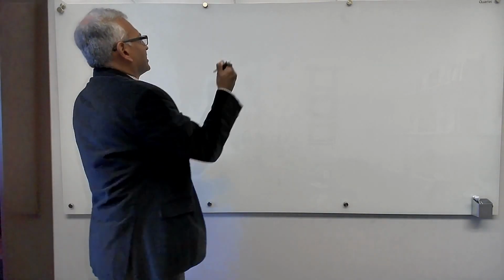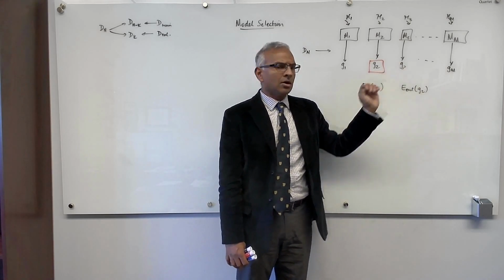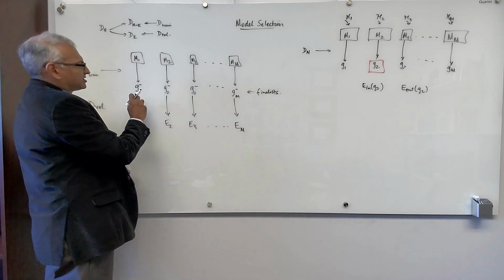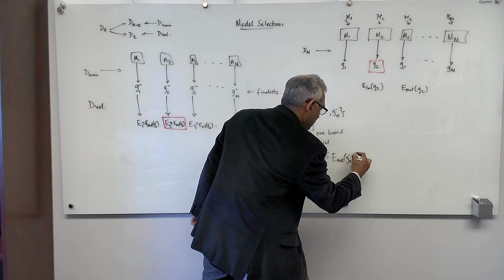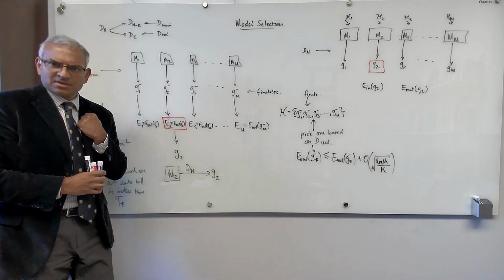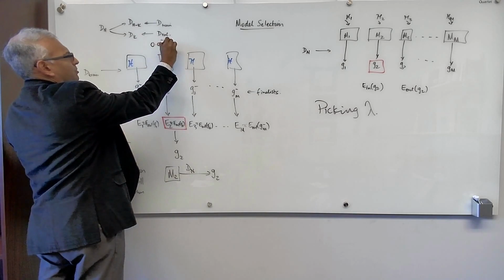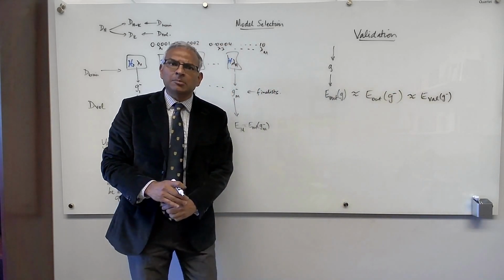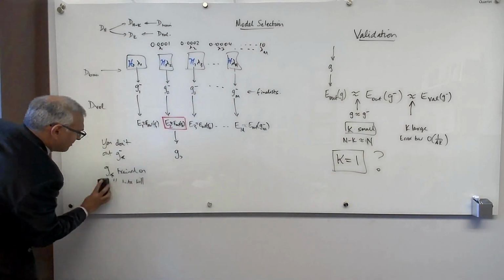13-c LFD: Validation for model selection.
Professor Malik Magdon-Ismail talks about validation and one of its main uses, model selection. Validation is a simple but powerful concept. We discuss how validation works as a method to sneak peak at the out-of-sample error for the deficient hypothesis. We talk about the tradeoff in choosing the validation set-size K to balance the accuracy of the validation error with the deficiency of the validated hypothesis. This leads us to cross-validation, the Queen of validation techniques. Unfortunately this queen is not so efficient to compute, so we take shortcuts in practice unless there is an analytic formula for the leave-one-out cross validation error, which there is for regularized linear regression.

This is the thirteenth lecture in a "theory" course focusing on the foundations of learning, as well as some of the more advanced techniques like support vector machines and neural networks that are used in practice.